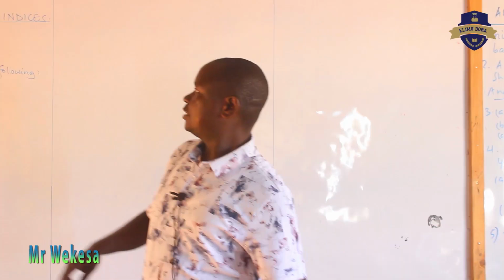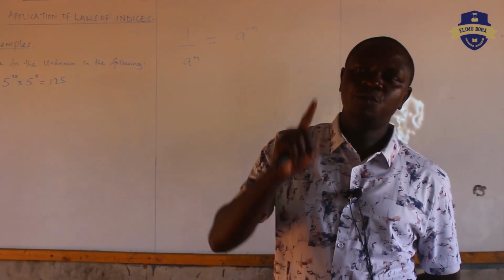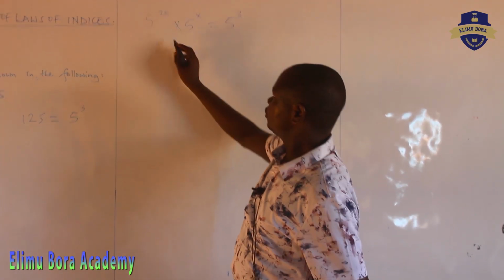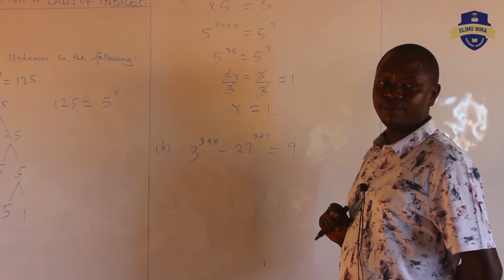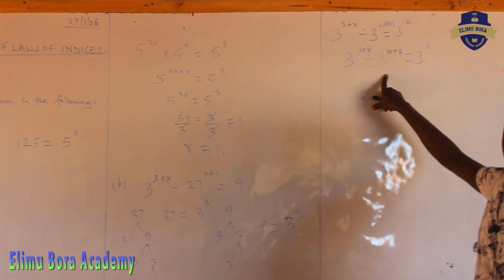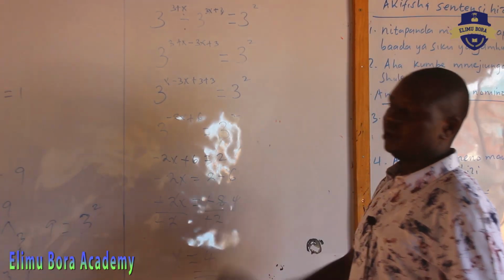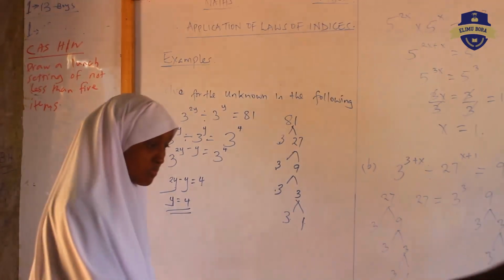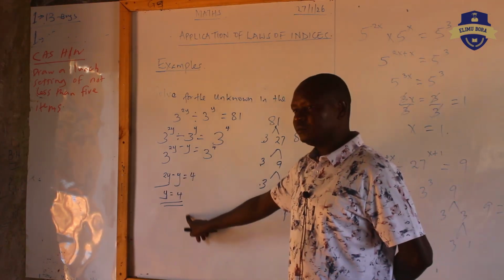Application of Laws of Indices | Grade 9 Mathematics | Mr Wekesa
This lesson helps Grade 9 learners understand the application of the laws of indices in simplifying mathematical expressions and solving problems. The lesson is clearly explained with worked examples and practice questions by Mr Wekesa.